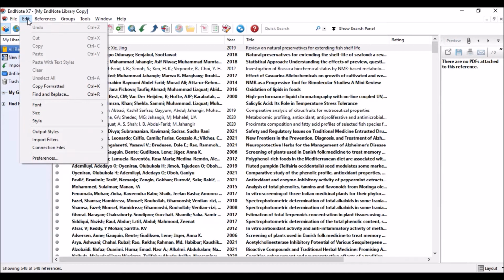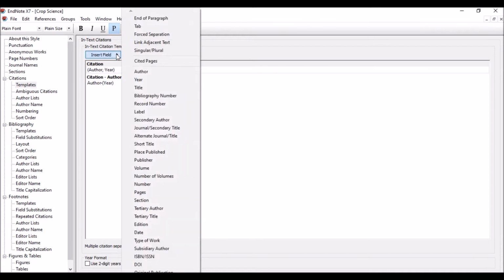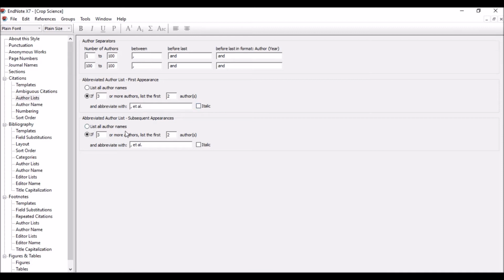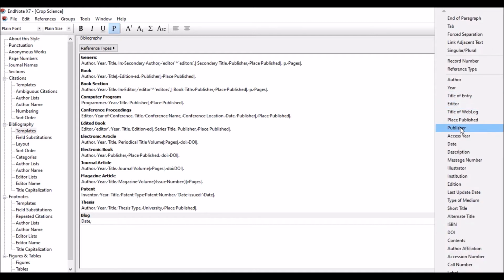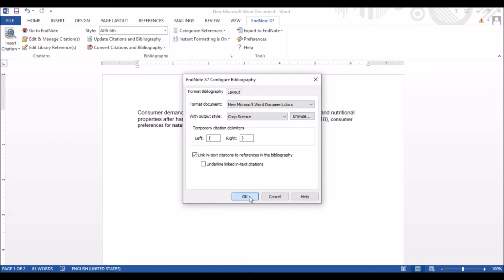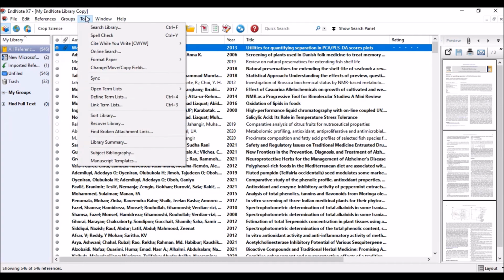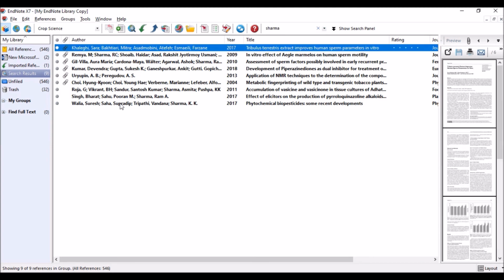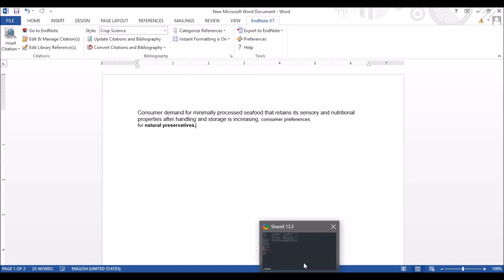Step by Step guide for EndNote Part 2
Basic and quick guide for Endnote